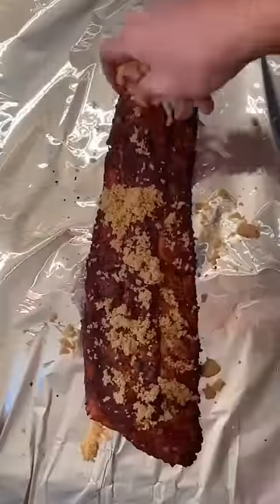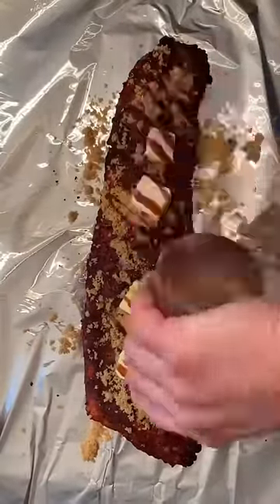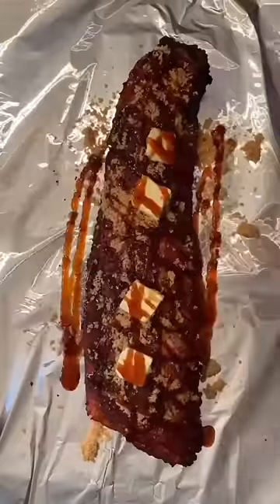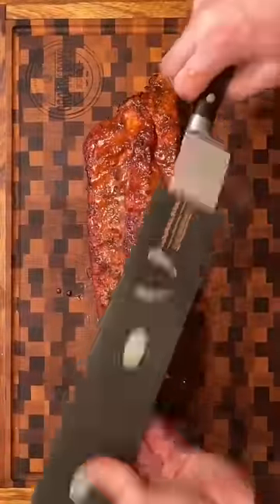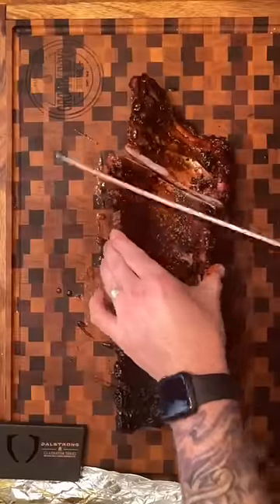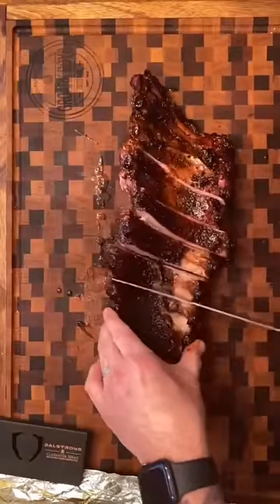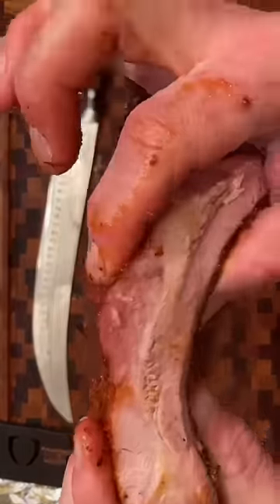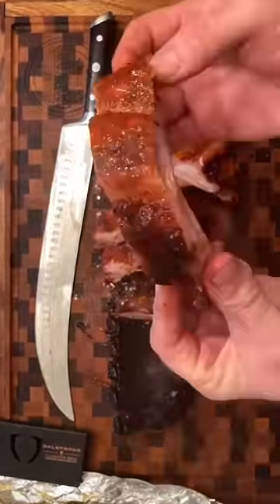The ONLY Rib Tutorial!